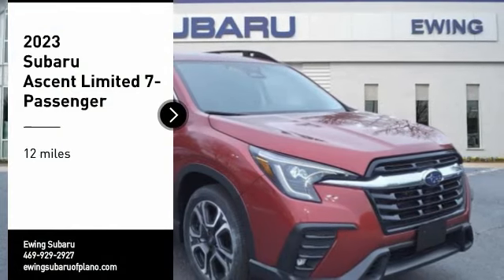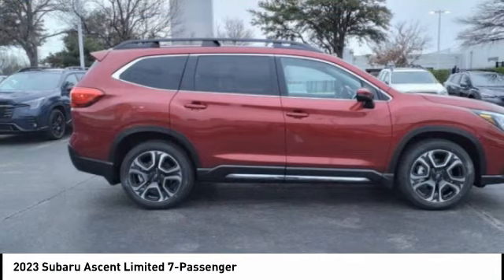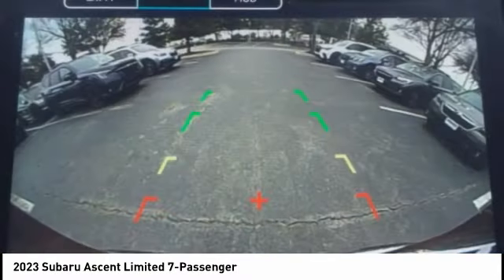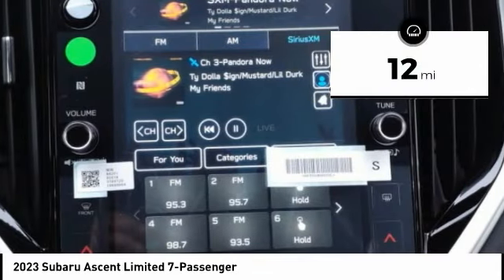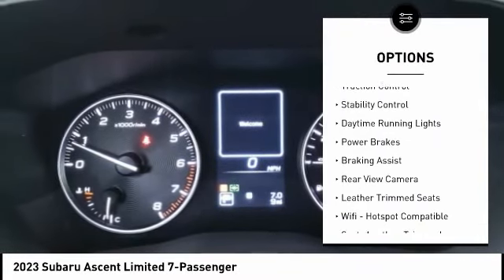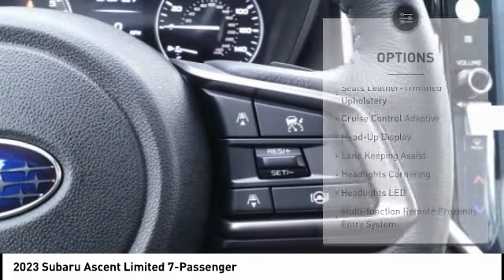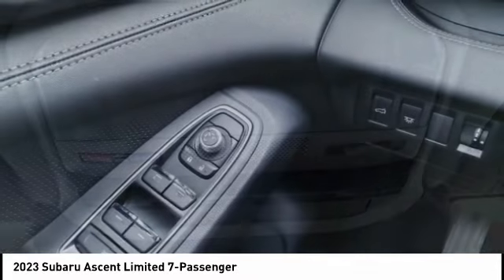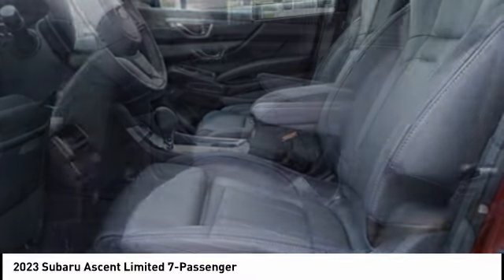2023 Subaru Ascent S416464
2023 Subaru Ascent Limited 7-Passenger

Ewing Subaru
1555 Dallas Parkway

Factory MSRP: $44,772 Recent Arrival! Red 2023 Subaru Ascent 4D Sport Utility Limited 2.4L 4-Cylinder DOHC 16V Lineartronic CVT AWD